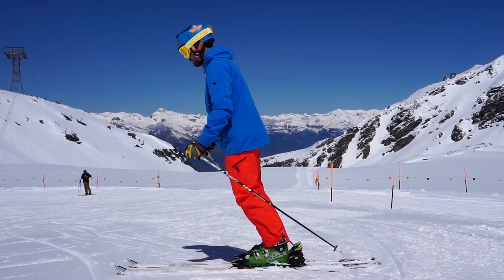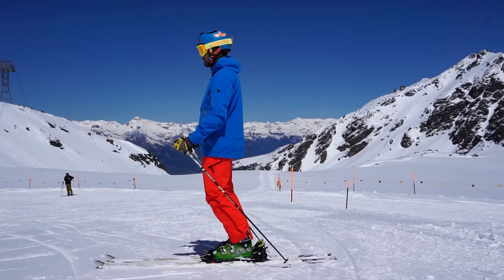BEGINNER SKI LESSON 1.0 - how to carry skis, put skis on, balance on skis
In this ski tutorial we will be seeing the very basics. How to carry skis like a pro, how to put them on, and the very important basic balancing  position.